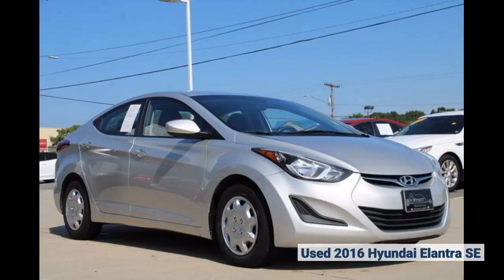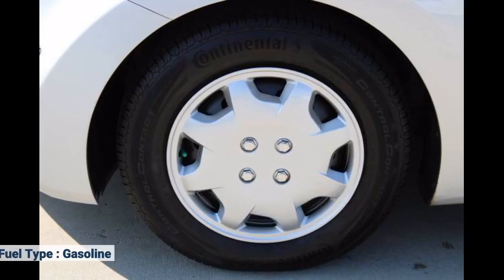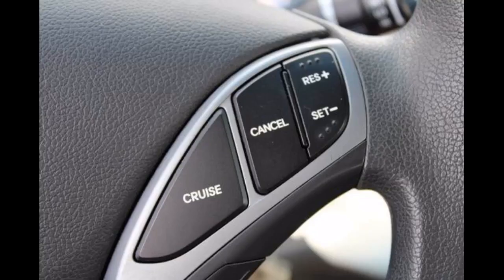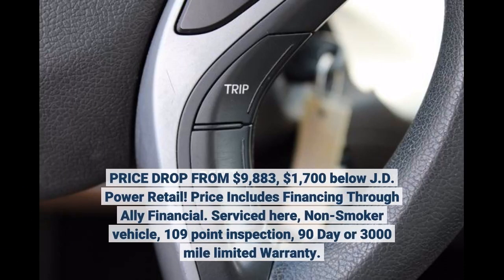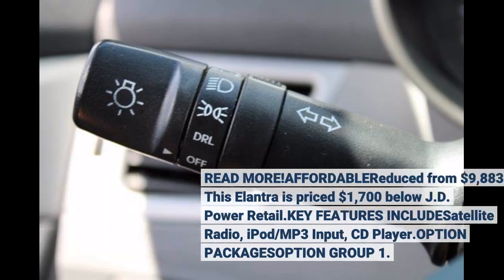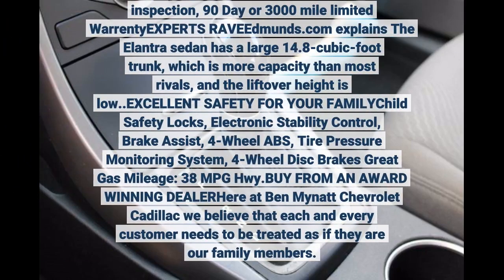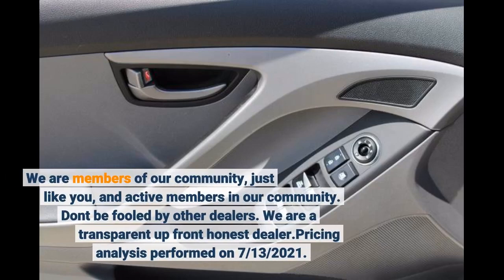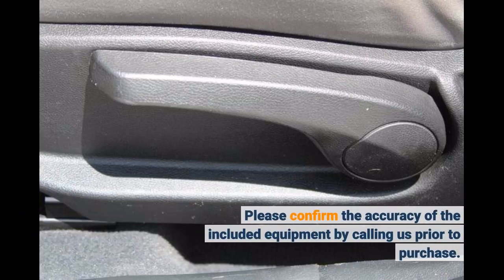Call for VIP appointment 704.260.716 Used 2016 Hyundai Elantra SE Call for VIP appointment 704....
HyundaiElantra SEInterior Color : Gray
Transmission : 6-Speed Automatic
Exterior Color : Silver
Fuel Type : Gasoline
MPG : 27 City / 36 Highway
Engine : 4-Cylinder
Drive Type : 2 Wheel Drive - Front